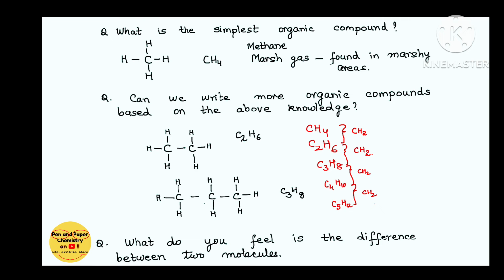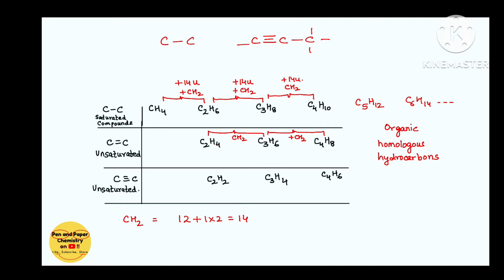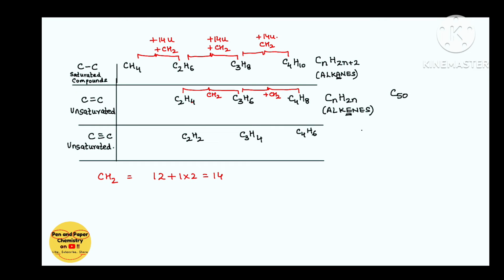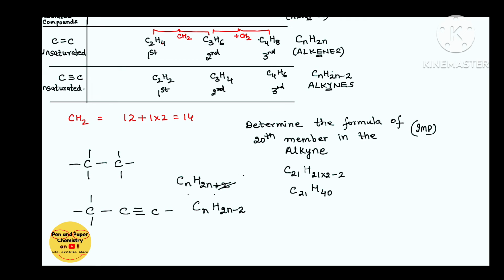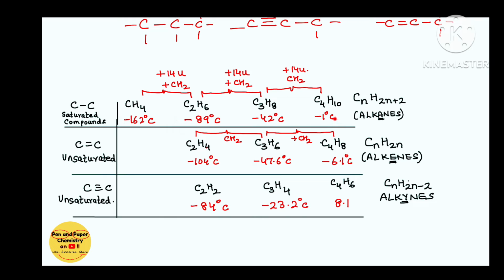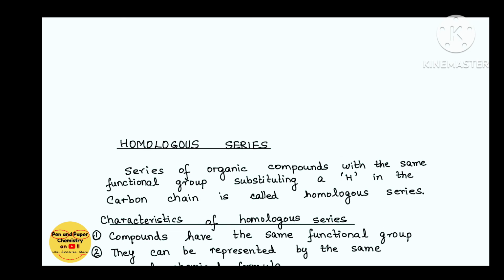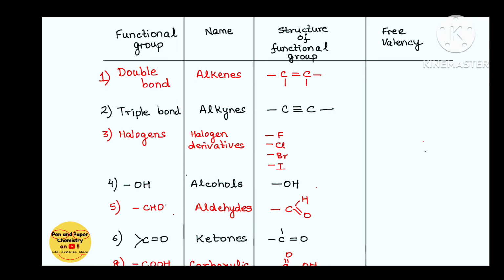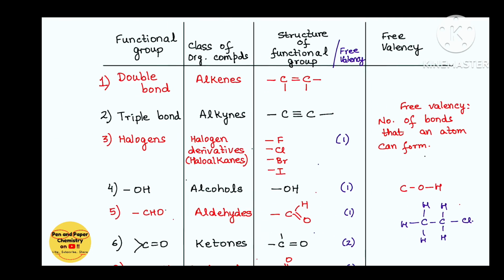Carbon and its compounds Part 3( homologous series and functional groups)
We discuss homologous series and introduce the concept of functional groups in this video and so get your pen and notebook out!

Welcome to understanding, learning and writing Chemistry in an easy way.
Follow the videos in the order of their parts as listed in the playlist and in no time you will be ready to teach Chemistry yourself!
What you need to do is: WRITE WITH ME as you go through the videos.

If you feel benefitted please spread a word among your friends, classmates and juniors.

Happy Learning